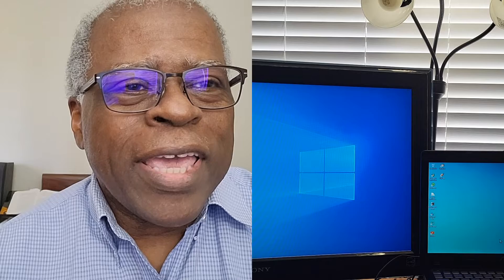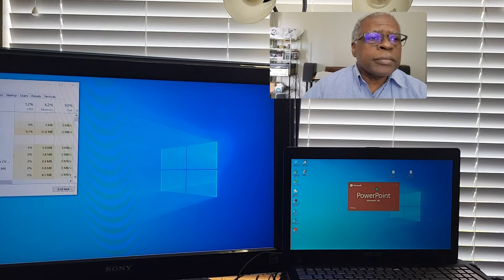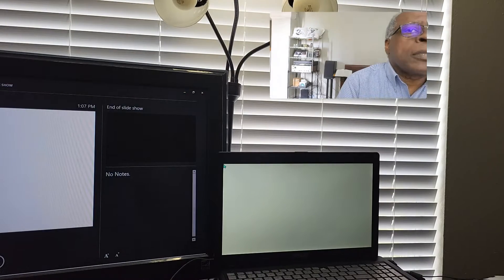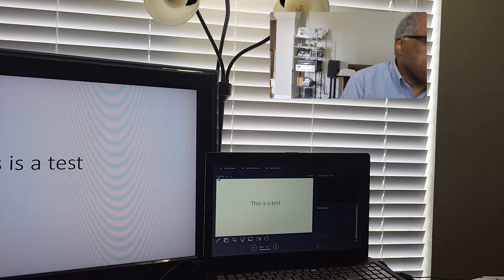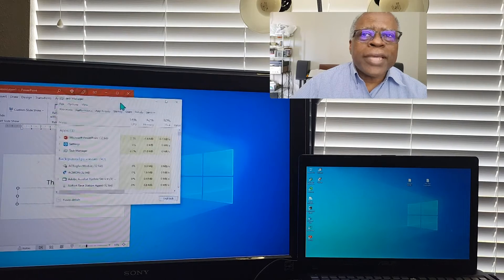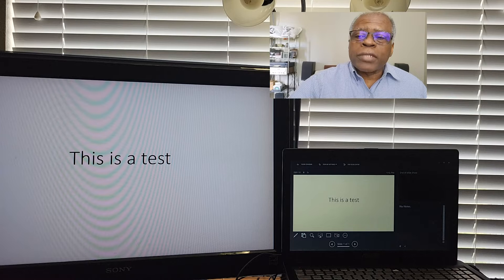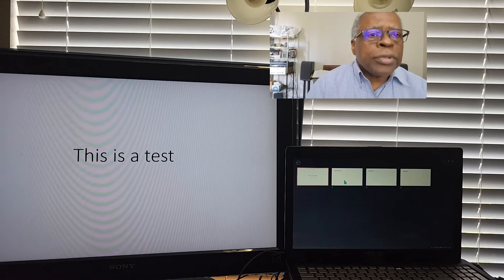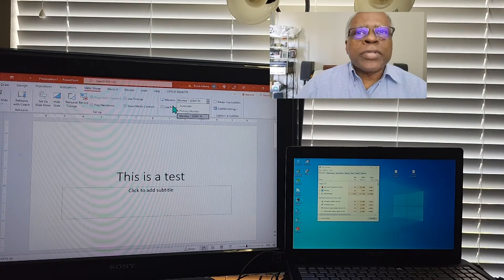How to Use Dual Monitors in PowerPoint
This video will cover the pros and cons of using dual monitors with PowerPoint.

0:00 Explanation & Demo
14:58 Recap

Upcoming Topics:
Support documents for your presentation
Switching between multiple presentations.
How NOT To Do Death by PowerPoint.

Running the computer for another presenter (person)
Building Your Presentation Without Stress
How to make and use BACKUP slides.

Converting your presentation into other formats (pdf, jpg, html, etc.)  Save As file types.
Hiding text, etc. from view.
Using the Animation Pane

Understanding Transitions
The Master Slide
Grouping images

Three-D backgrounds
Present the way you Practice

Picture frames / outline (formatting)
Layers